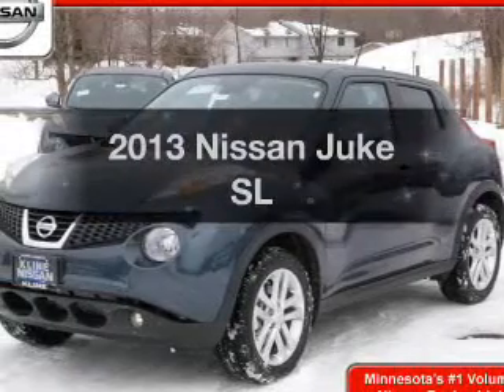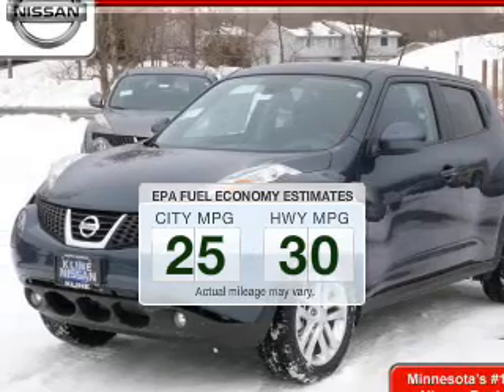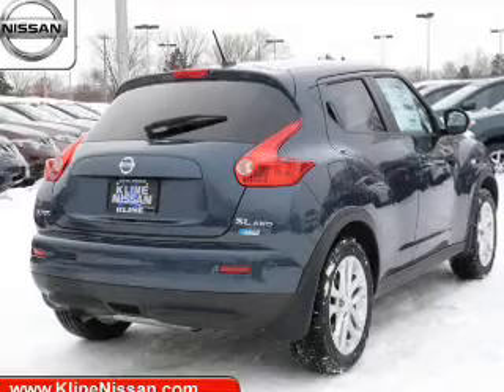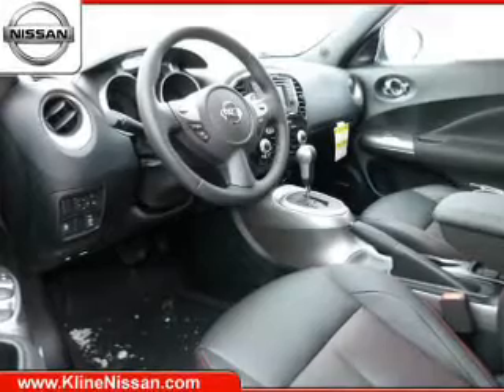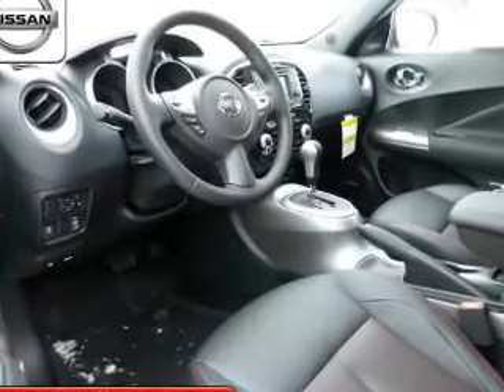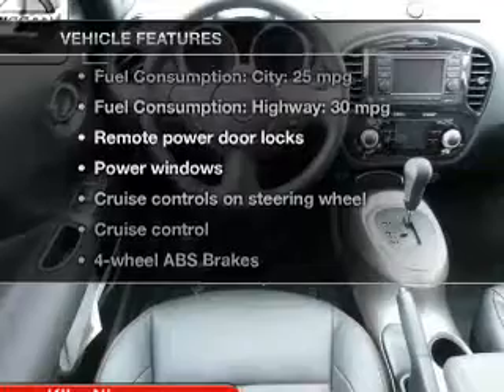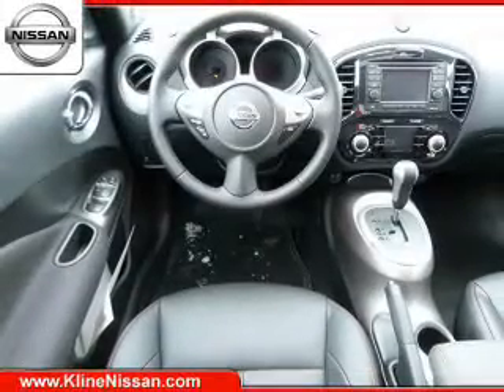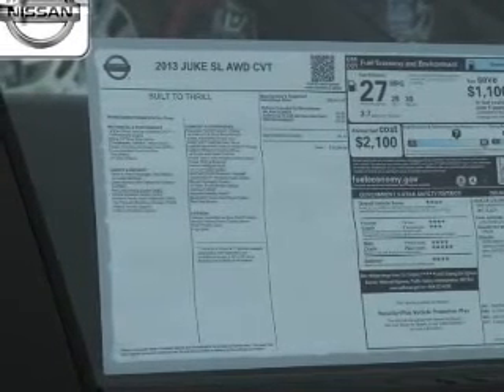2013 Nissan Juke - Maplewood MN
Phone:
Year: 2013
Make: Nissan
Model: Juke
Trim: SL
Engine: 1.6 liter inline 4 cylinder 16 valve GDI DOHC Turbo
Transmission: Automatic CVT
Color: Graphite
Mileage: 7
Address:
3090 N. Hwy 61